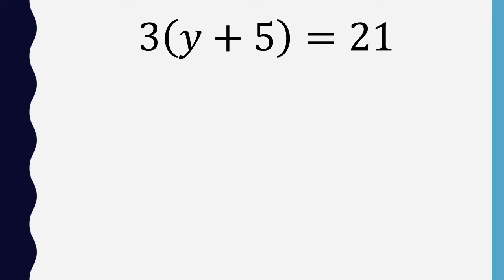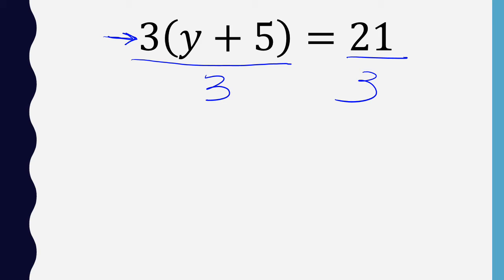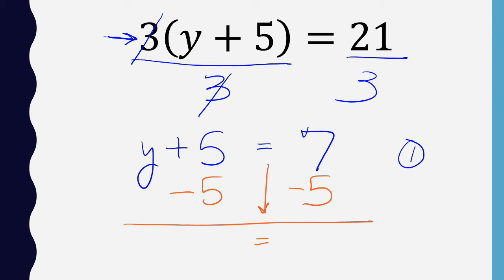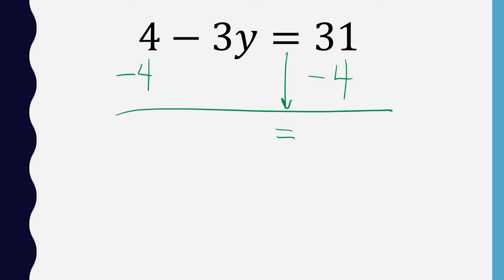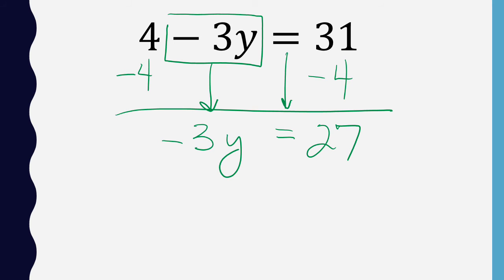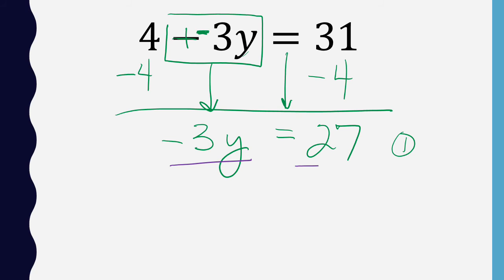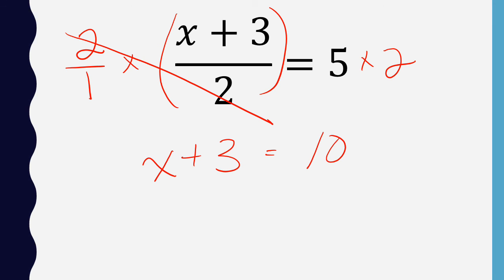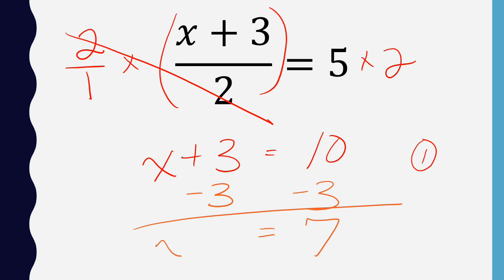More 2 step equations